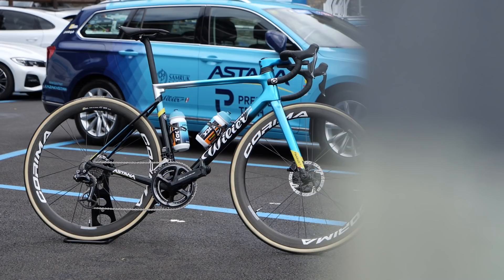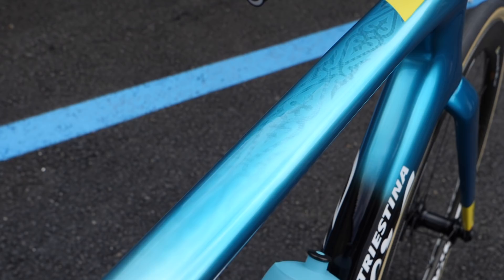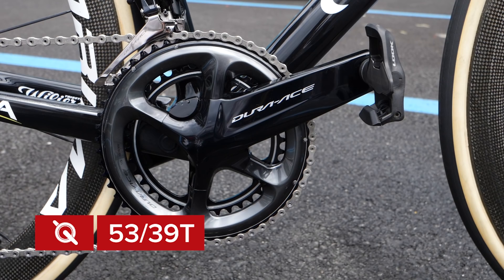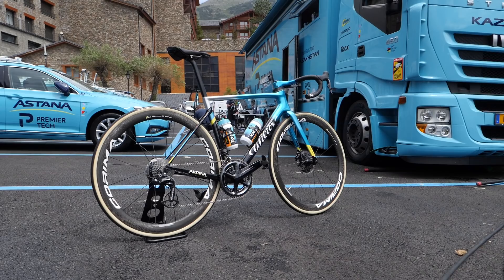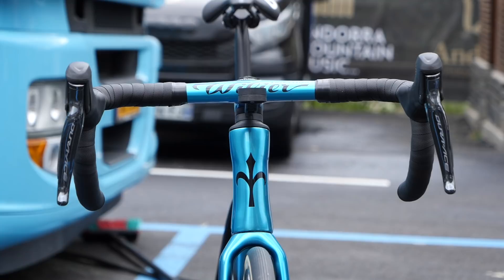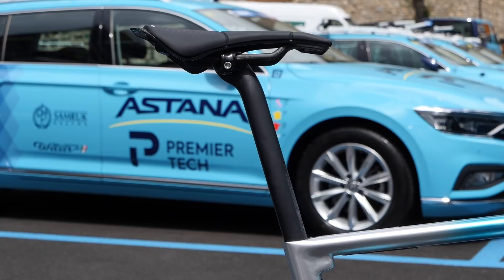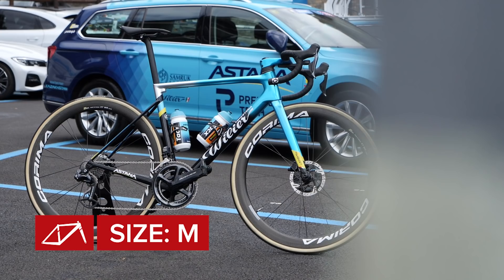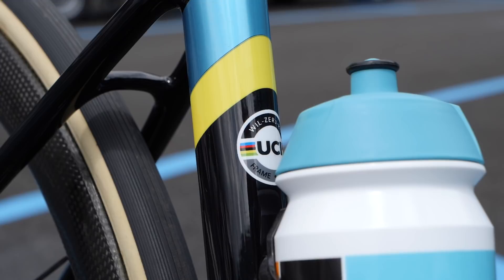Alexey Lutsenko's Wilier Zero SLR | Team Astana's Ultralight Racing Bike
Kazakh Alexey Lutsenko has had some fantastic results in 2021, with second overall in the Critérium du Dauphiné and 7th overall at the Tour de France. At the heart of his climbing performances is the ultra light Wilier Zero SLR, with their signature stunning paint jobs really standing out in the pro peloton. We were lucky enough to get an up close look of this flying machine!

Lutsenko is kitted out with this:
Frame: Willier 0 SLR size M
Full Dura-Ace Di2 Groupset
Ceramic Speed jockey wheels and bearings
Chainrings 53/39
Cassette 11/30
Corima WS Black wheels
Vittoria Corsa tyres
Prologo Scratch MS saddle
Look pedals
Tacx bidons
Garmin head unit
140mm front/160mm rear disc rotors
Wilier 40cm Bars
Stem: 110mm
Prologo bar tape
Reach: 57cm
Weight: 7.41kg